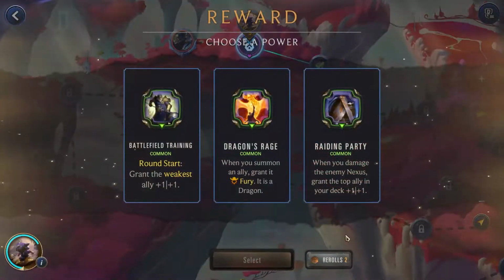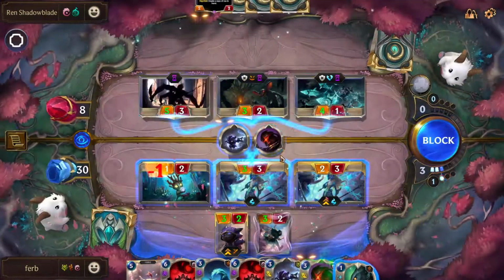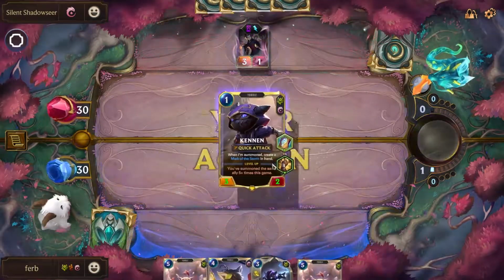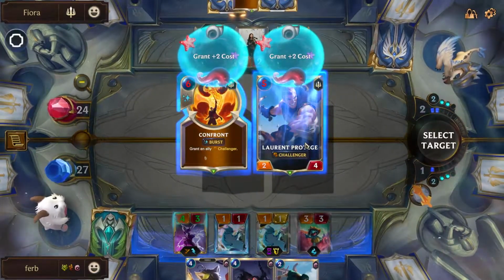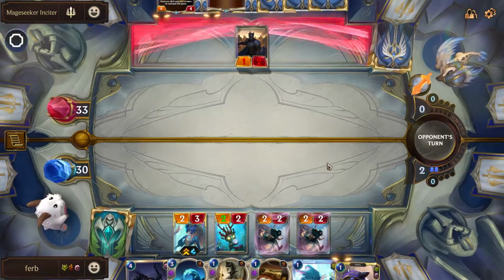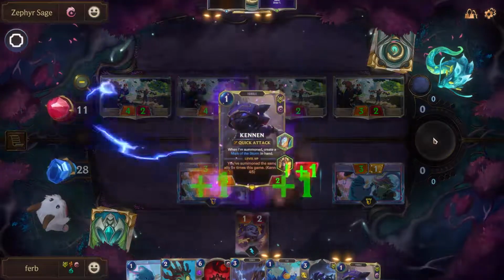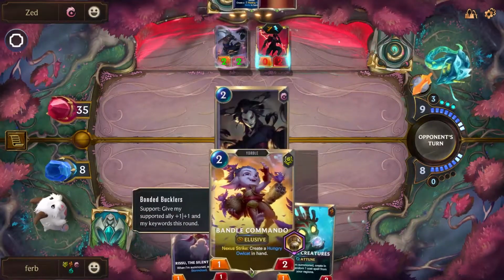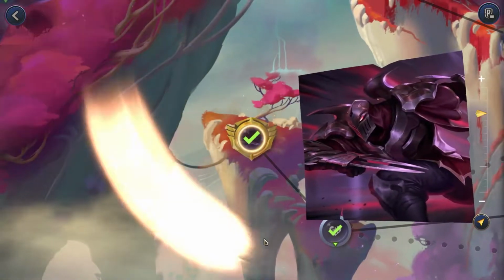Kennen versus Zed Guide in Legends of Runeterra Path of Champions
Kennen's Path of Champions is a pretty easy one considering you can always mana recycle. With Zed, it becomes an easy engine for you to keep field control throughout the run!